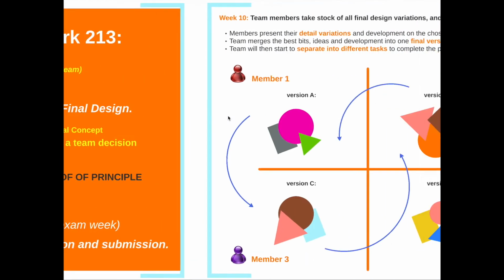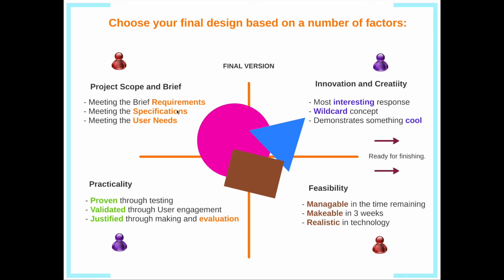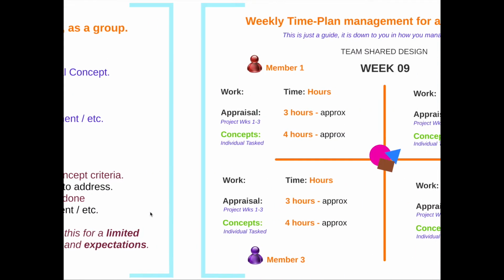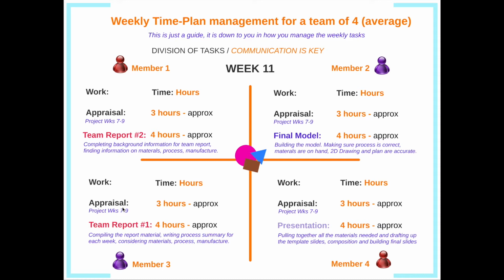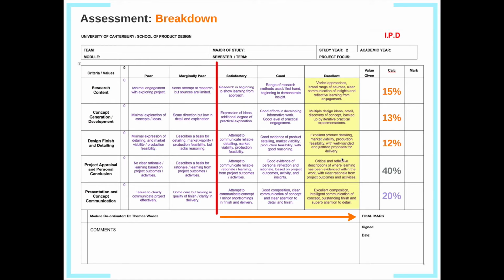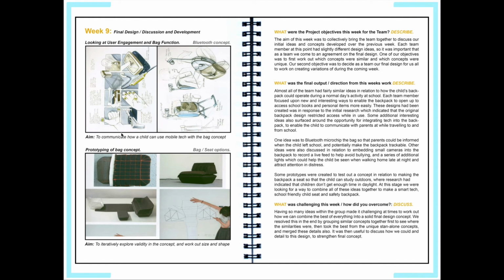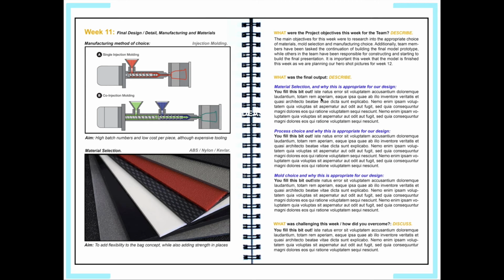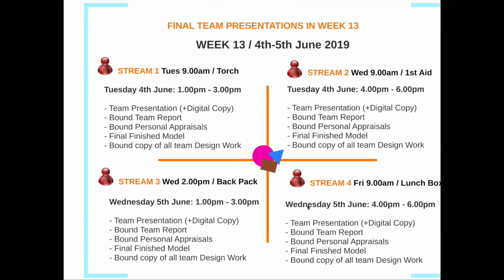WEEK 10 LECTURE: MONDAY / FINAL DESIGN AND DETAILS